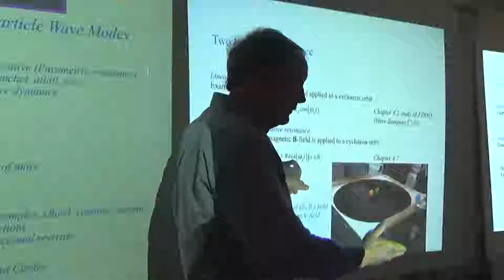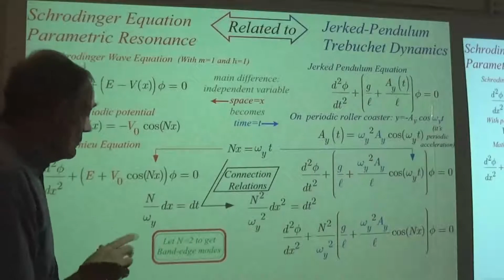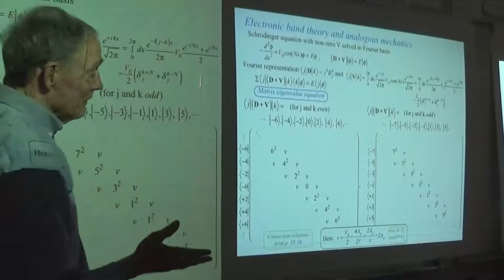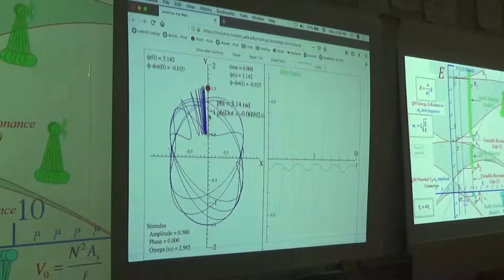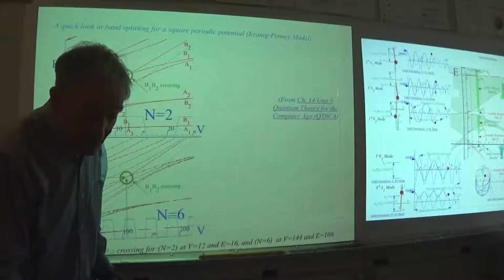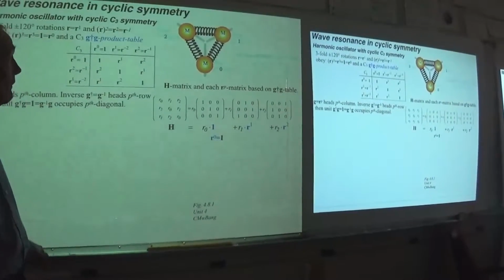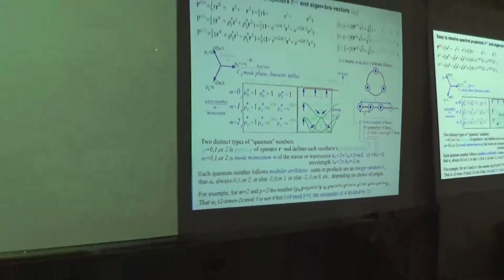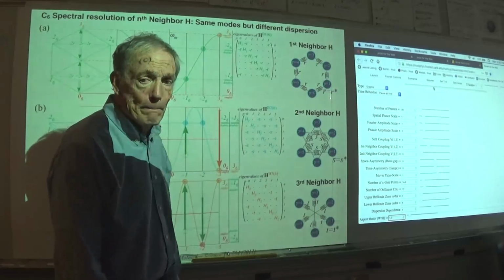Classical Mechanics with a Bang! (2018 Fall) - Lecture #24